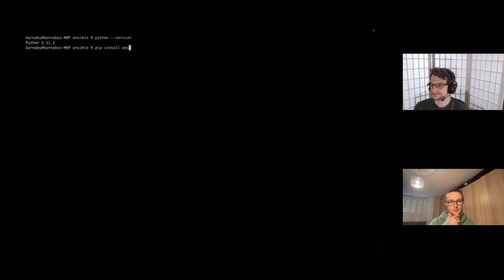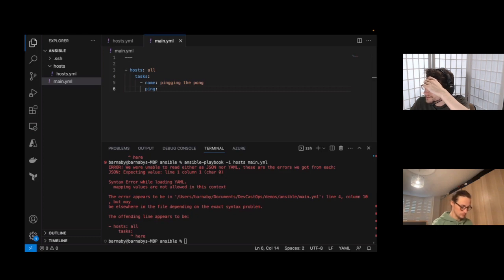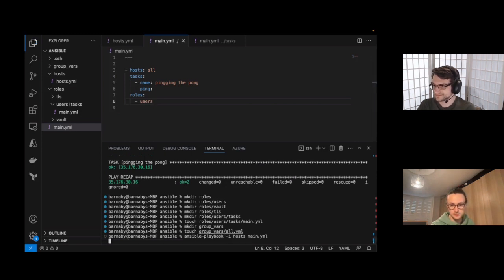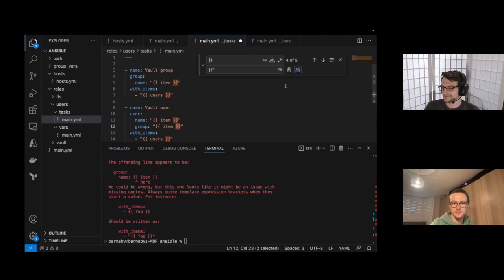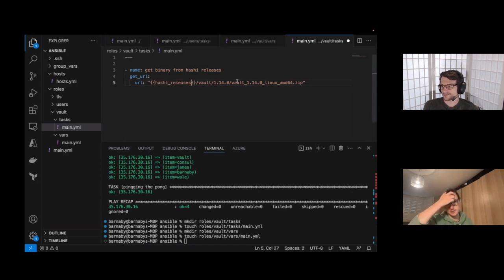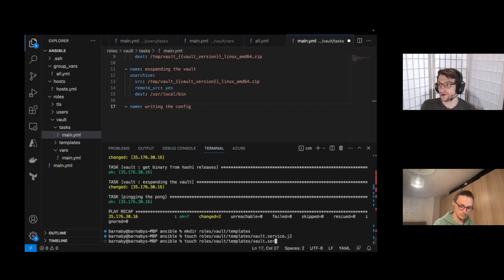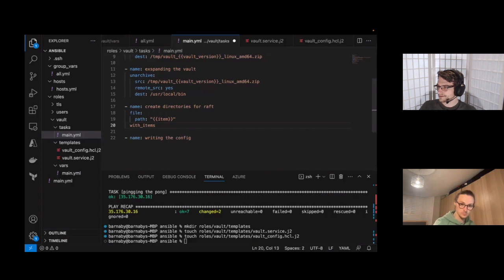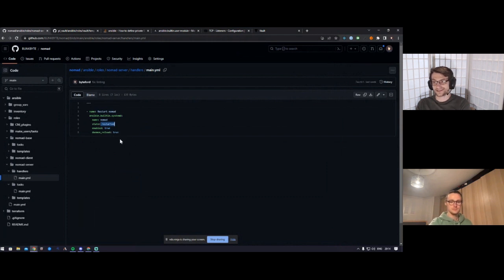EP-13 Setting up Vault with Ansible